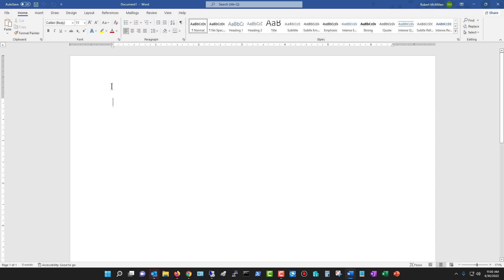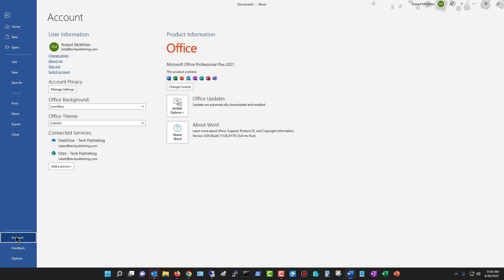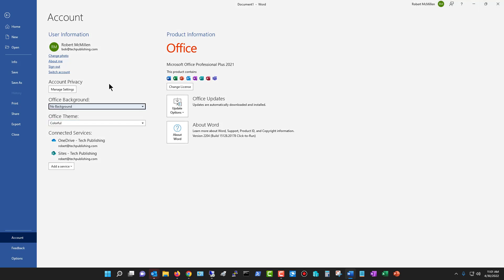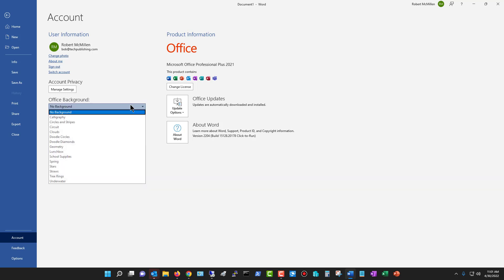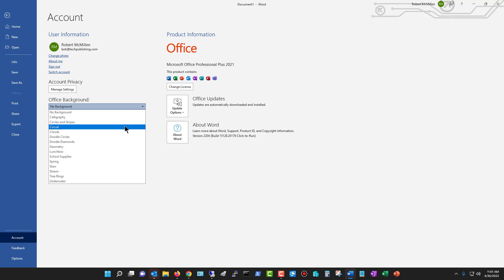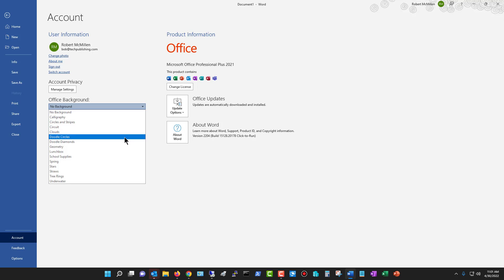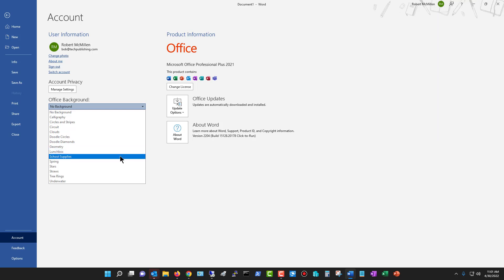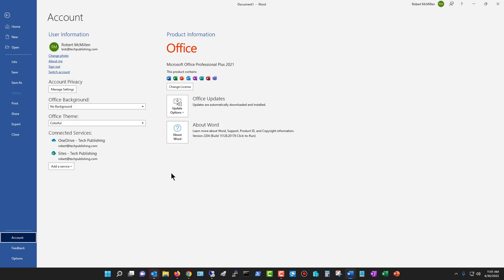All the MS Word 2021 Themes and Backgrounds demonstrated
Professor Robert McMillen shows you All the MS Word 2021 Themes and Backgrounds demonstrated.